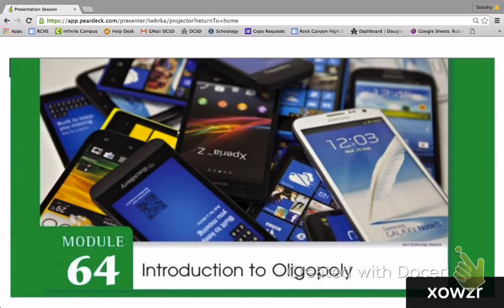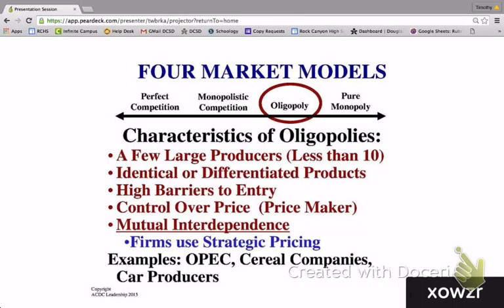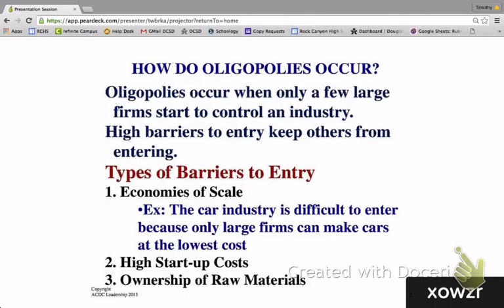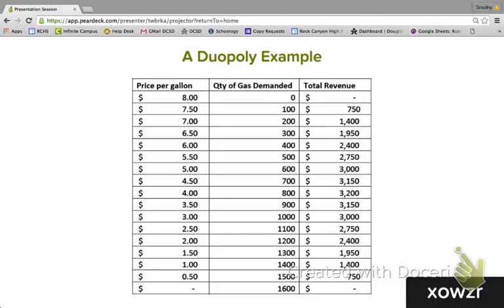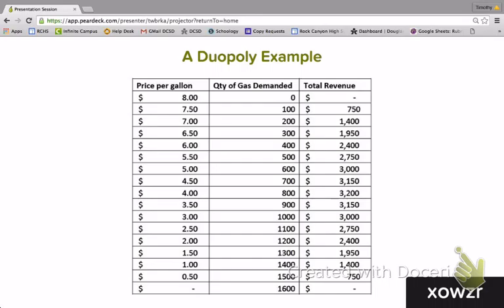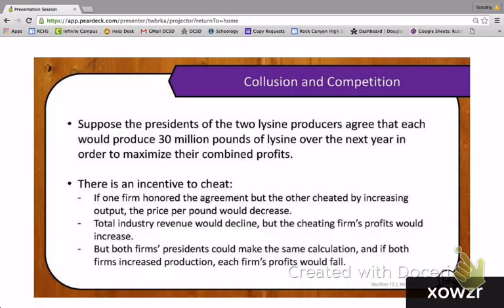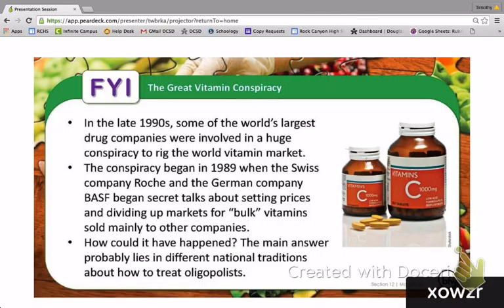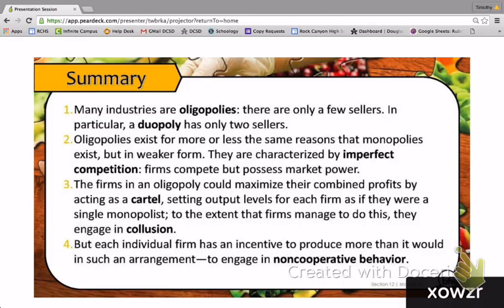Module 64 - Introduction to Oligopoly